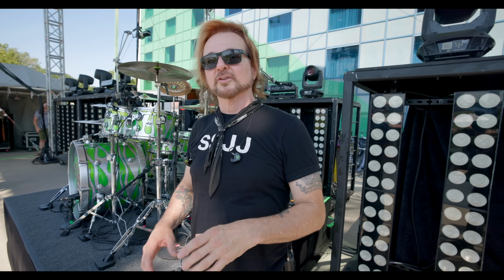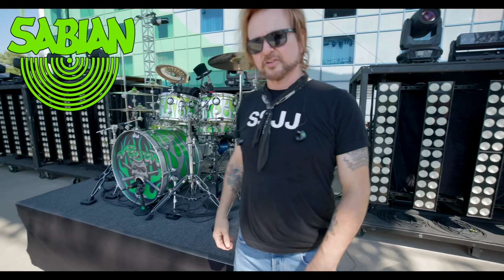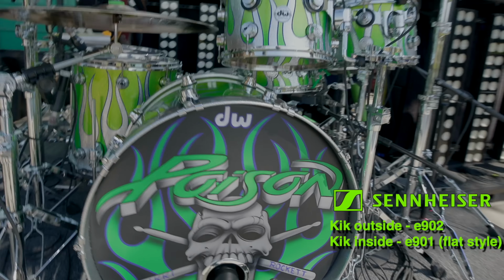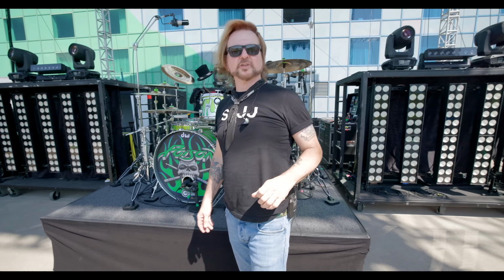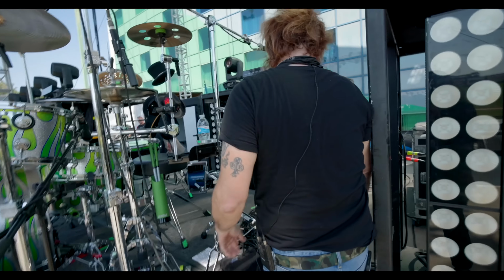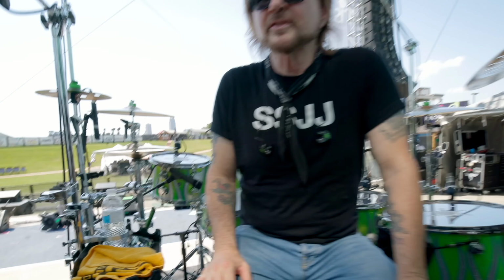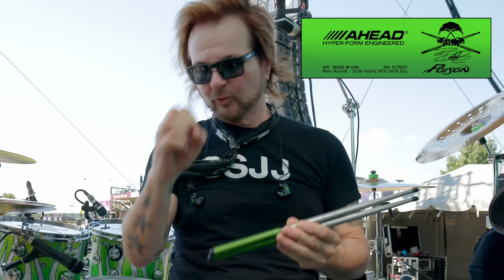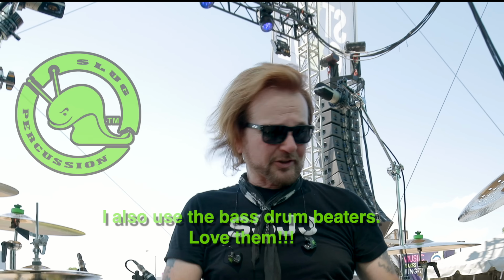POISON TOUR VLOG - TALK DRUMS TO ME!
The time has come to go over what my set up on the Poison 2022 Stadium Tour is like. I'll show you what I use and why. If you aren't a drummer, stick around and watch anyway, you might just learn somethin'!
🎥  CAMERA GEAR USED IN THIS VIDEO:
Canon R5-C
Canon 15-35 RF Lens
 🧳 AWESOME CAMERA BAGS!
🕺 RIKKI’S CLOTHES:
🎬. Production Notes:
All Content Created By (except where noted):
Rikki Rockett / Slave To The Rhythm Productions, Inc.
NOTE: Product reviews are completely independent. Thank you! My videos and opinions are not paid for by any outside organizations or manufacturers.

00:00 Introduction
00:17 In Ears
00:36 Drums
05:14 Sticks
06:30 Slug Percussion
06:44 Drum Heads
07:22 Final Thoughts